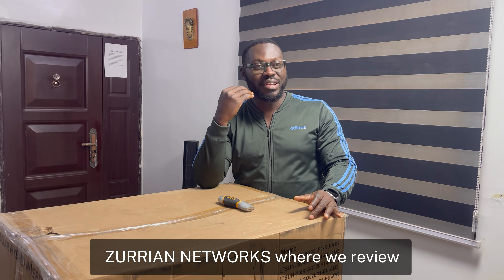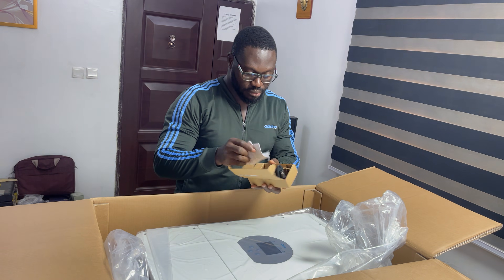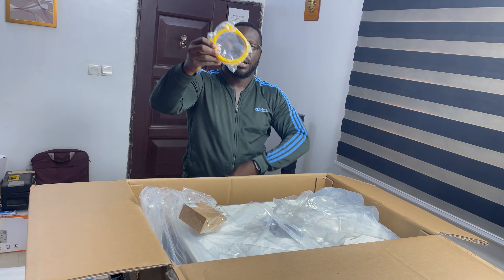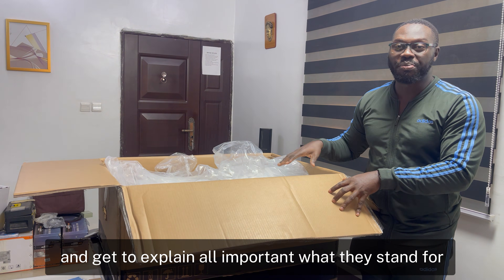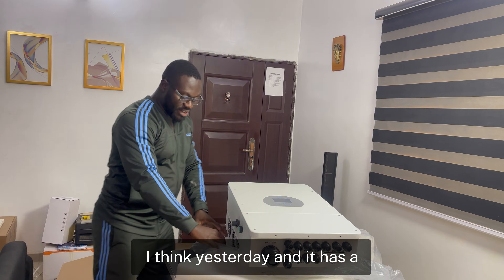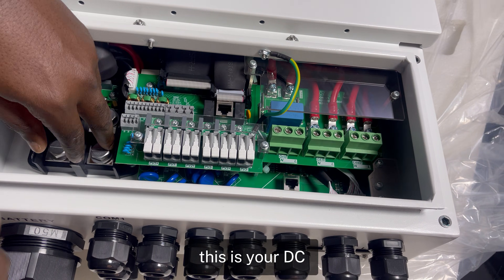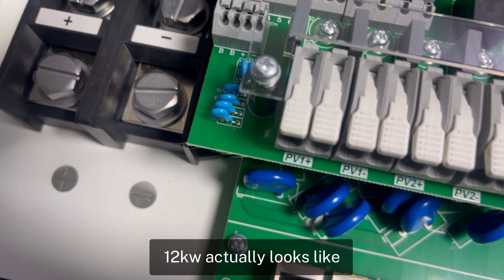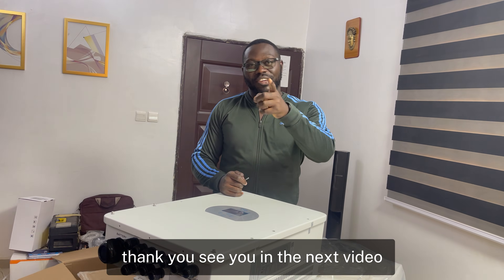Unboxing & review of 12KW Deye hybrid solar inverter (SUN-12K-SG02LP1-EU)